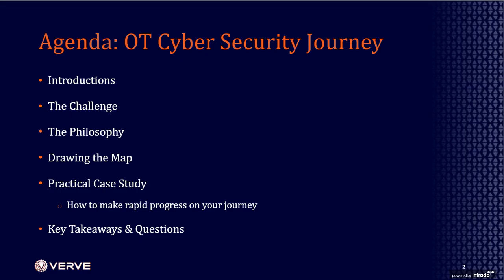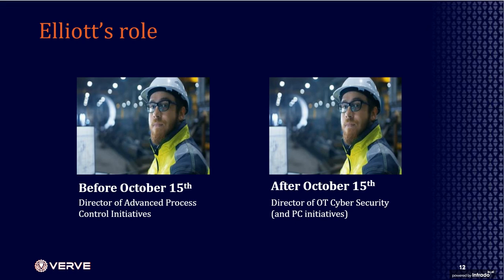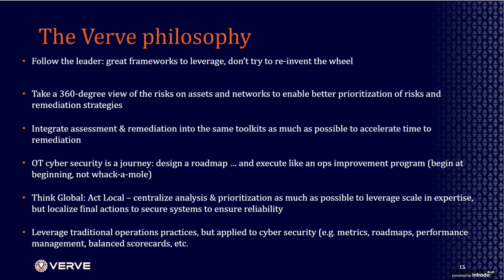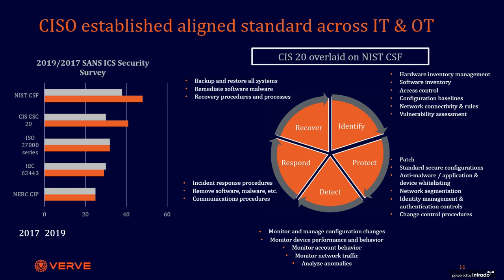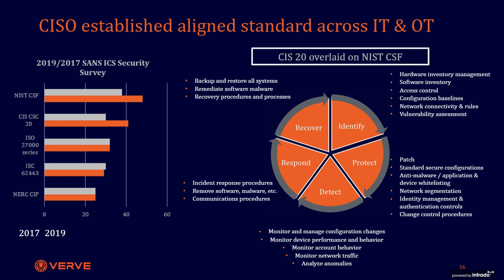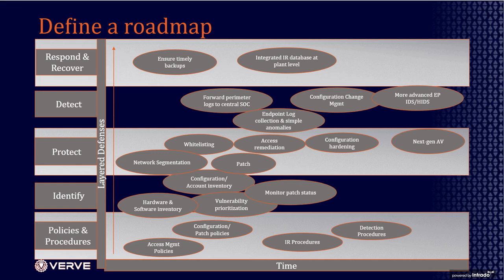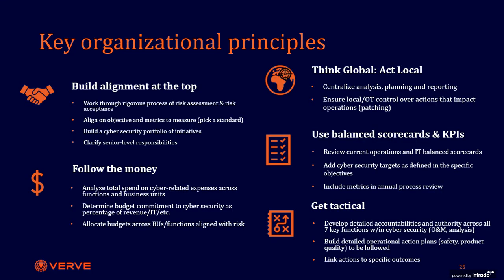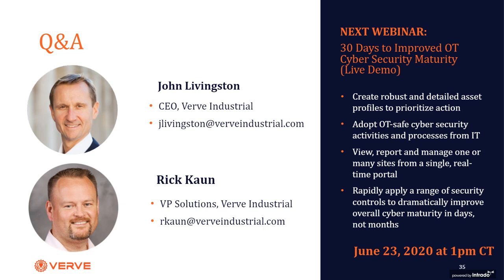[Webinar] How to Begin Your OT Cyber Security Journey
Cyber security is not a destination, it’s a journey. While there is no silver bullet or one-size-fits-all approach, effective cyber security programs are composed of people, processes and technology that work together to advance the maturity of an organization’s security over time.

With numerous cyber security frameworks and governance models out there, it feels daunting to get started. If you’re unsure where/how to begin, who should be involved, what the most important things to tackle first are, or how OT security differs from IT security, you’ve come to the right place.

In addition to answering those daunting questions, our webinar will teach you how to:
* Achieve successful IT-OT convergence
* Build an effective governance model
* Secure industrial environments with OT endpoint asset management
* Demonstrate improved cyber security maturity quickly